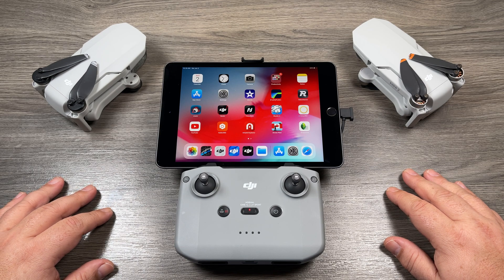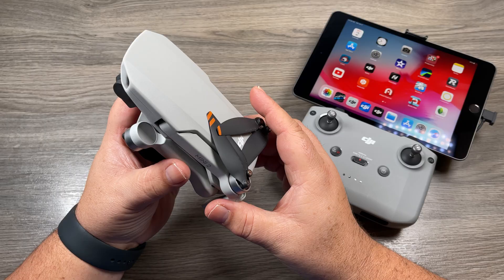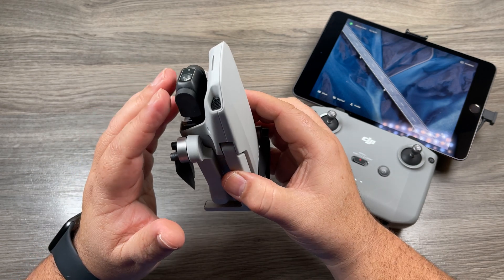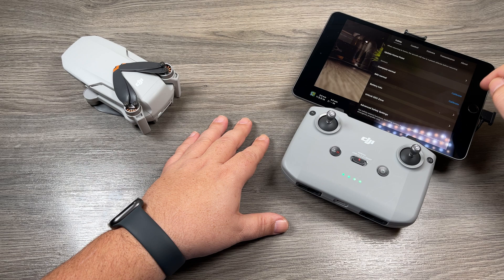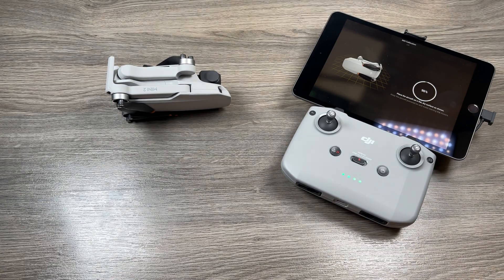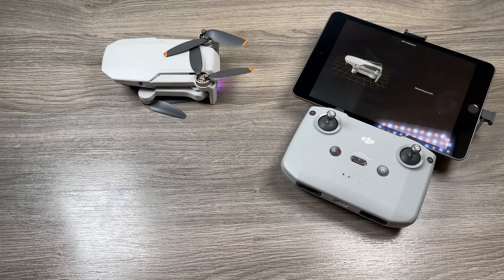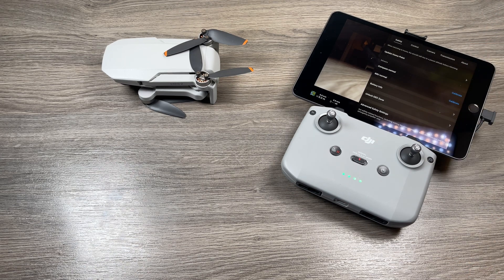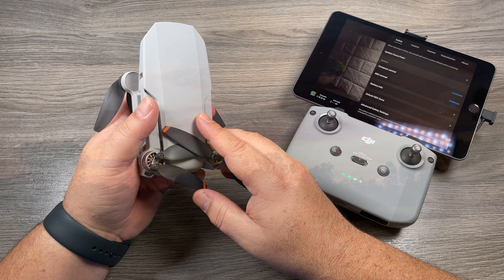DJI Mini 2 How to Calibrate The IMU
In this video, I am going over the steps on how to calibrate the IMU on your DJI Mini 2. This tutorial also shows how to calibrate the IMU for the Mavic Air 2 and the original Mavic Mini as they all follow the same procedure in the DJI Fly App. If you are getting compass or IMU errors it is a good idea to calibrate before you fly your drone. Is also a good idea to calibrate the IMU if you have crashed your drone or your drone is not flying properly.

DJI Mavic Air 2 (USA Amazon)
DJI Mavic Air 2 (CAN Amazon)

DJI Mini 2 (USA Amazon)
DJI Mini 2 (CAN Amazon)